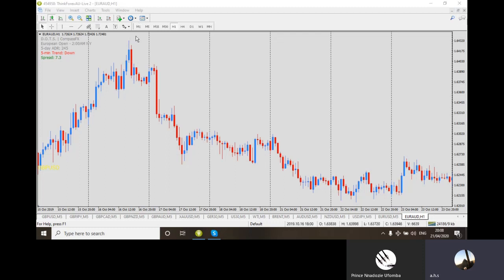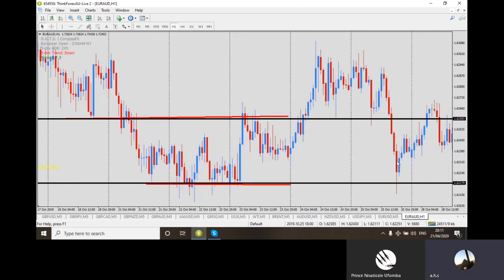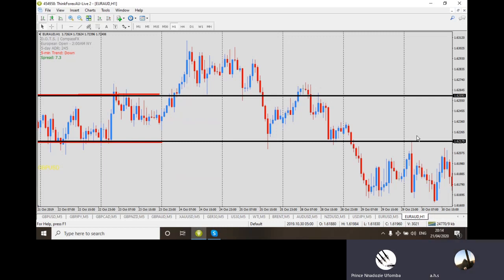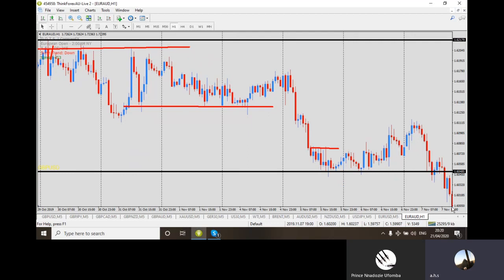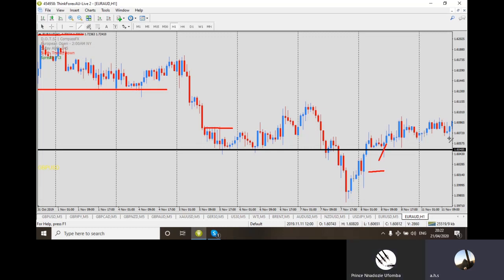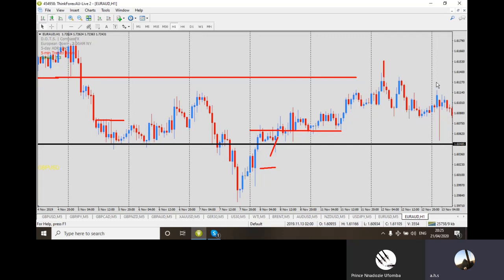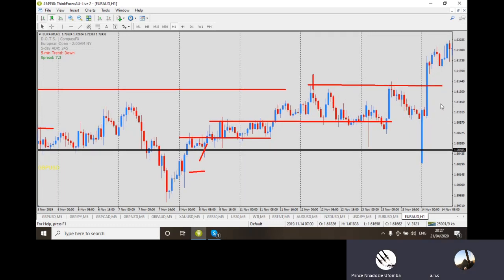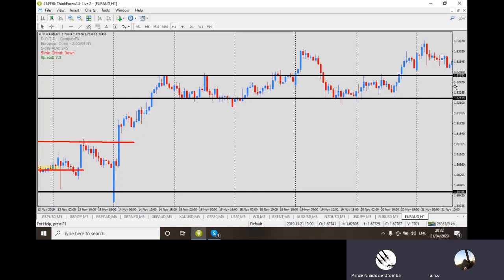Price action series 2A/7 - Support & Resistance